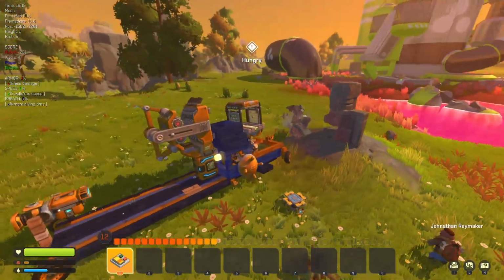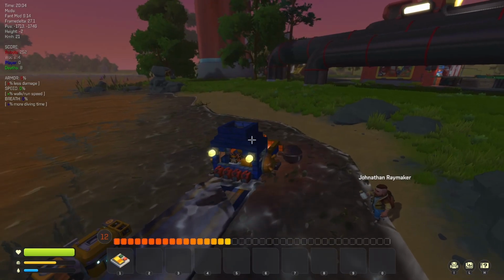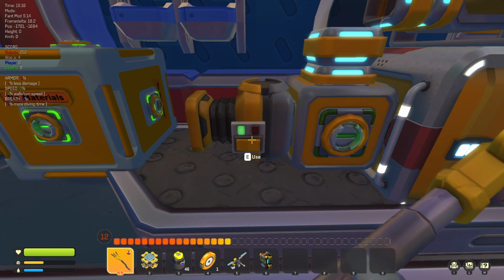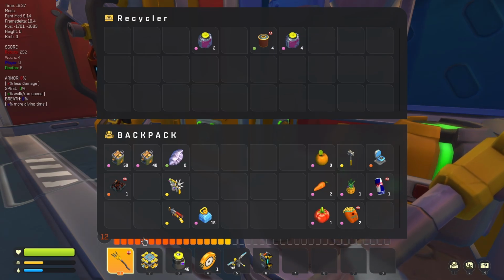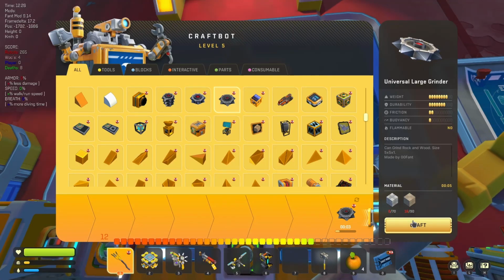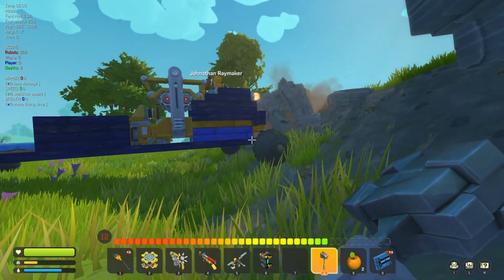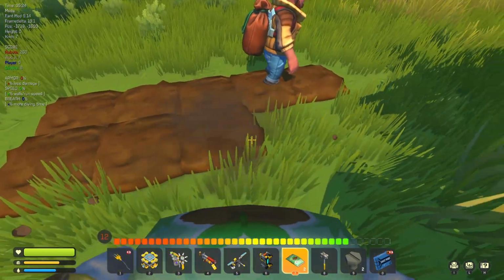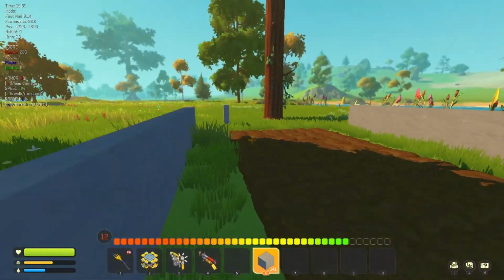Grinders, Concrete and Bigger Farms | Scrap Mechanic Survival Co-op - Fant Mod | Episode 08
Good Day to you, I am LionHeartBlue. Welcome to the continuation of my Scrap Mechanic Survival CoOp series with JohnathanRaymaker, using the magnificent Fant Mod.

We stream every Tuesday from 6PM GMT. Myself on YouTube and JohnathanRaymaker on Twitch

This video is highlights made up from the stream.

We got a lot of soil from the Warehouse Run we did last time, ready for our new and improved farm.  Now we need to craft concrete for our wall defences, so we get to play around with the Universal Grinders as well.

I finally get to use the Autocrafter I built and I get to grips with the Recycler too!  All items craftable from the 00Fant Mod.